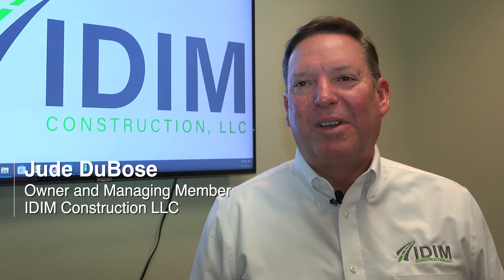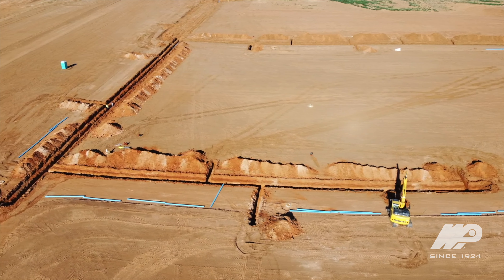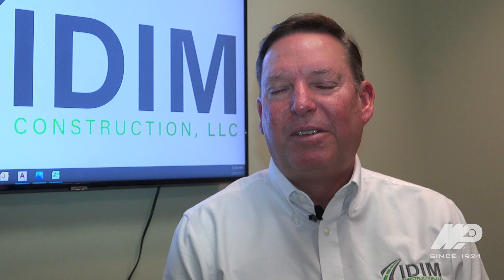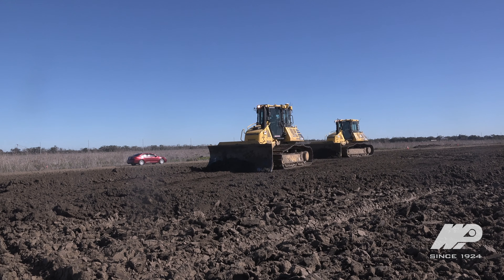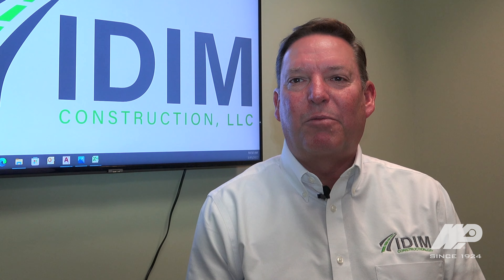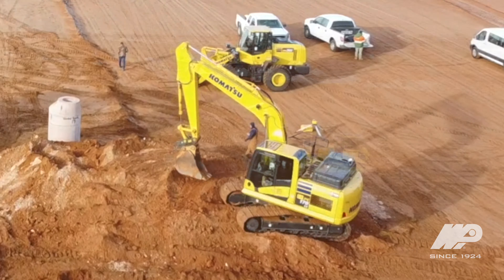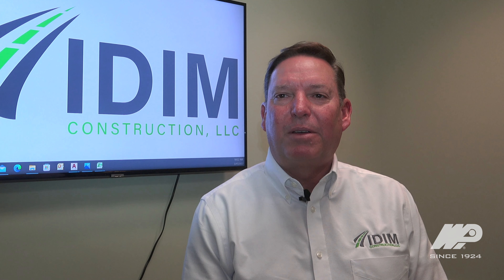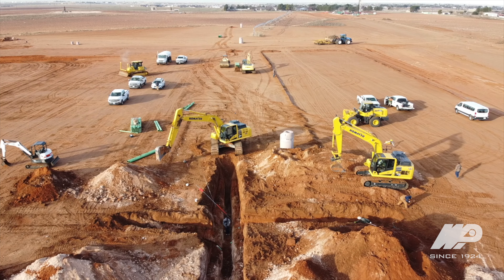IDIM Construction Gets Value & Productivity with Komatsu Equipment from WPI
See more about how IDIM Construction Gets Value & Productivity with Komatsu Equipment from Waukesha-Pearce Industries